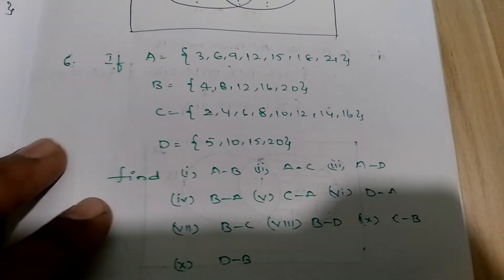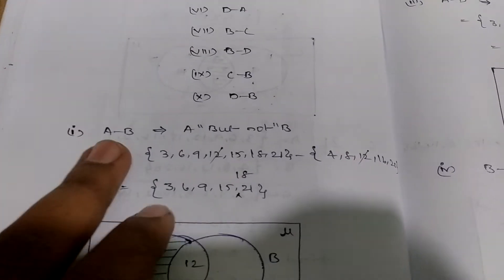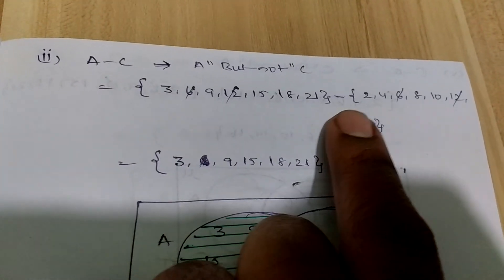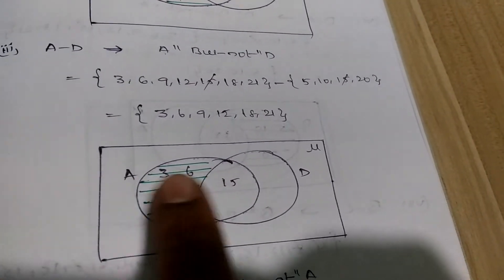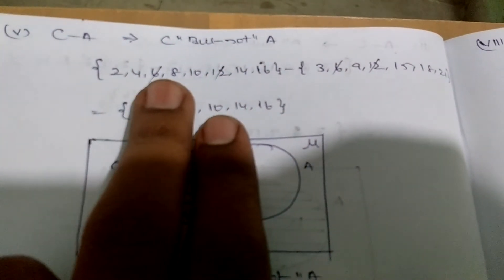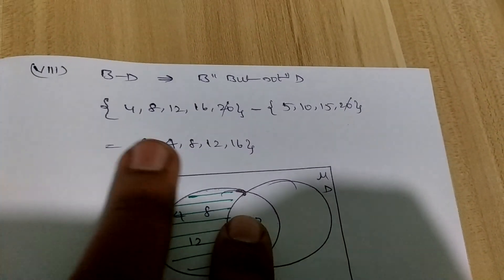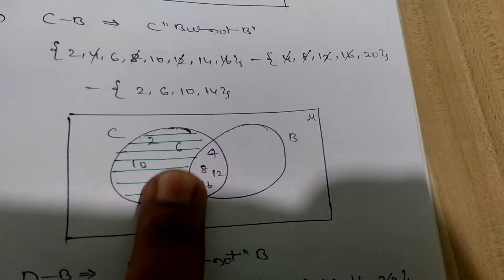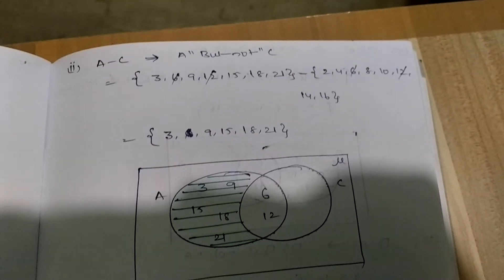Sets-Exercise-2.2-pg no 42-sum (6)